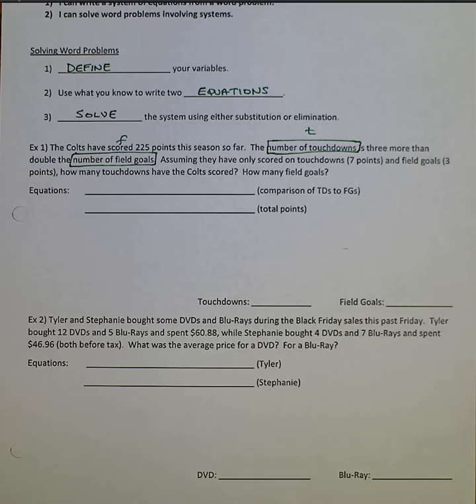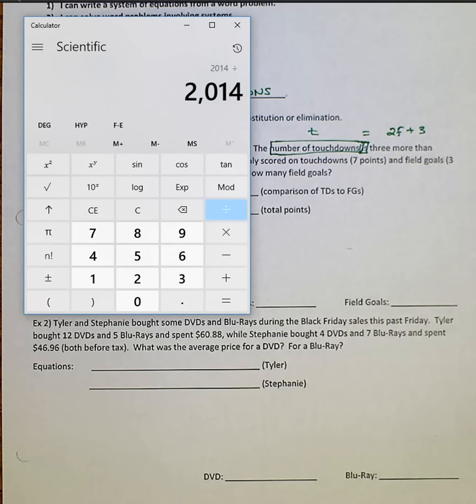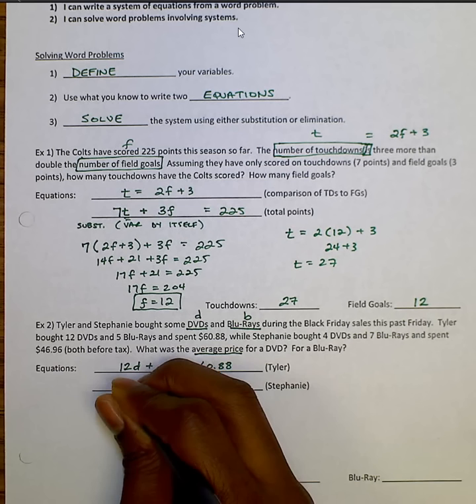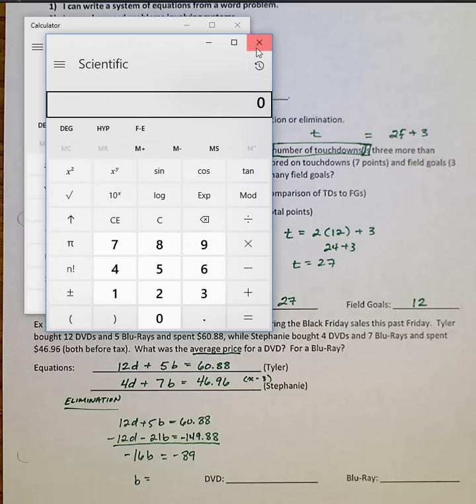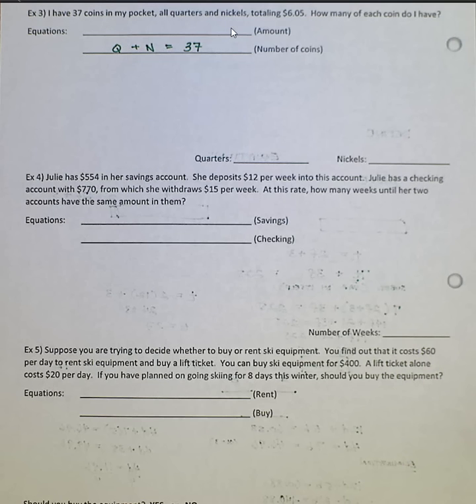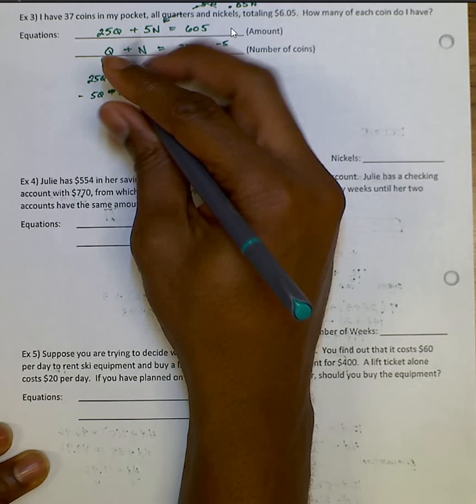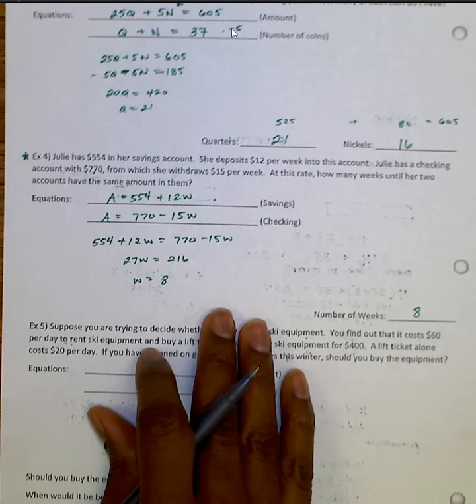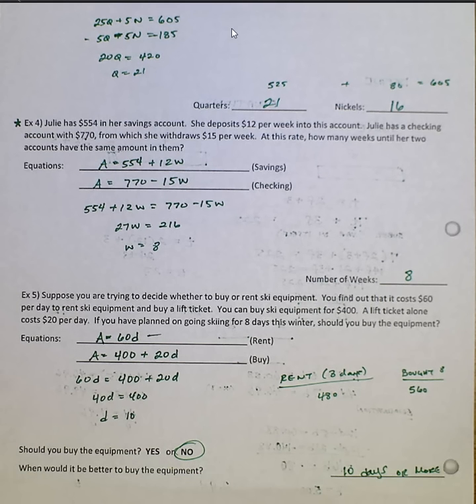Unit 6 Lesson 4: Systems Applications